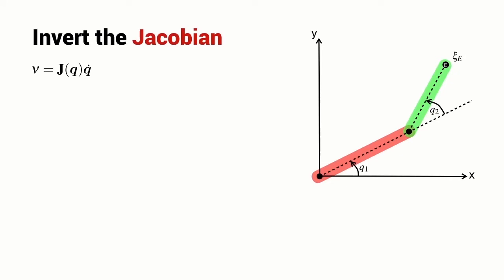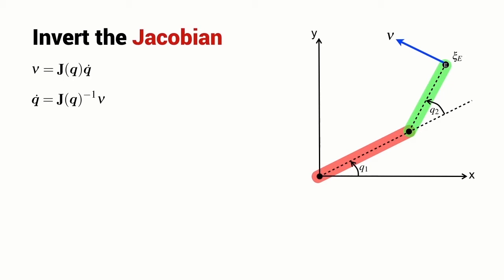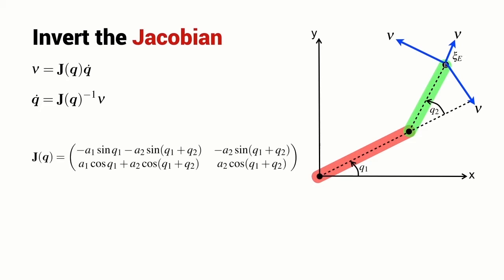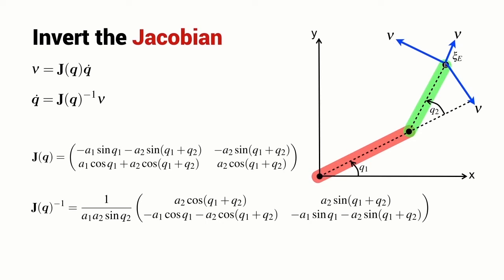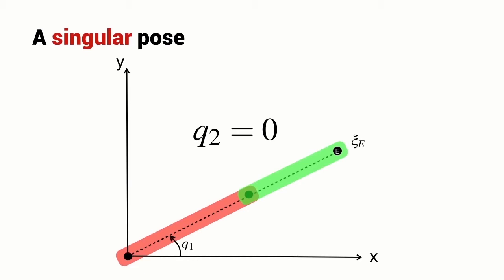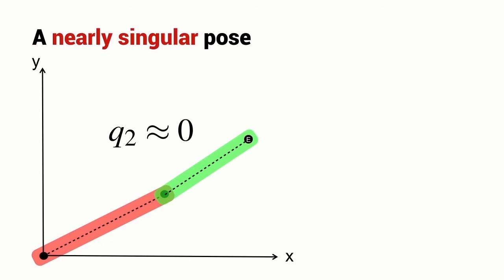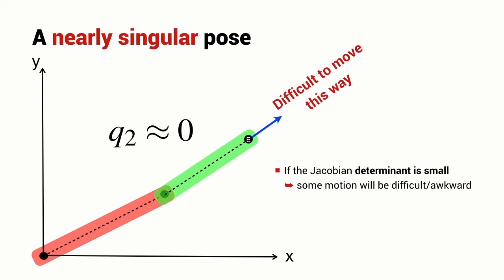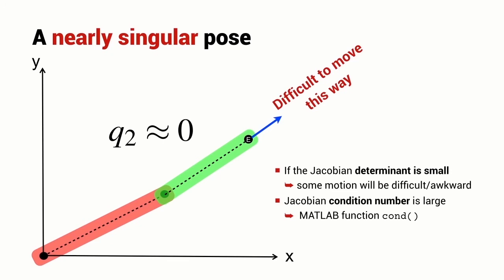Inverting the Jacobian matrix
By inverting the Jacobian matrix we can find the joint velocities required to achieve a particular end-effector velocity, so long as the Jacobian is not singular.